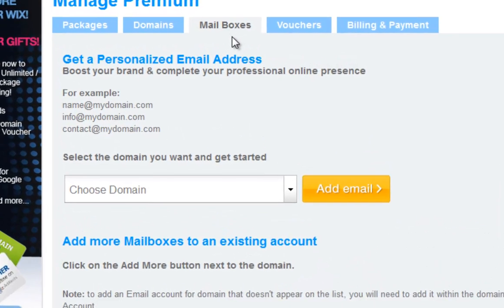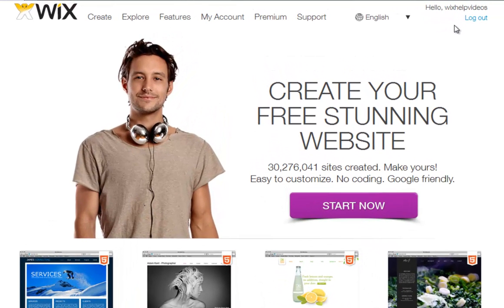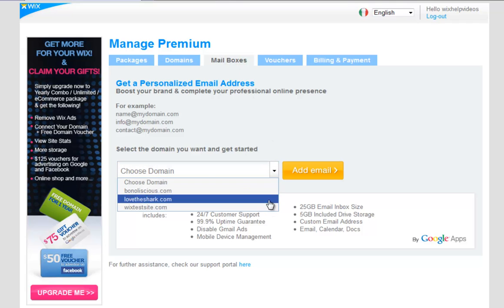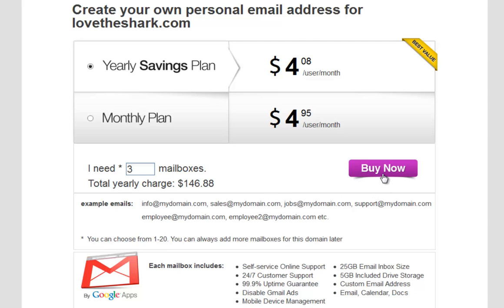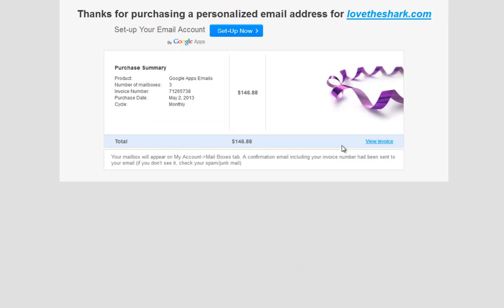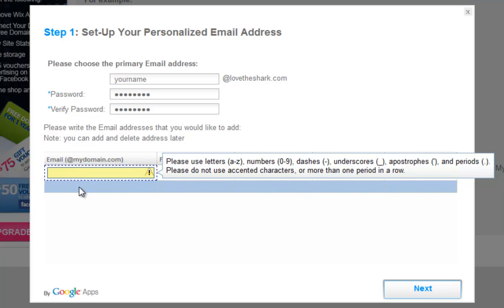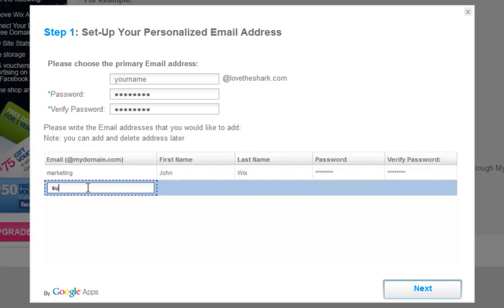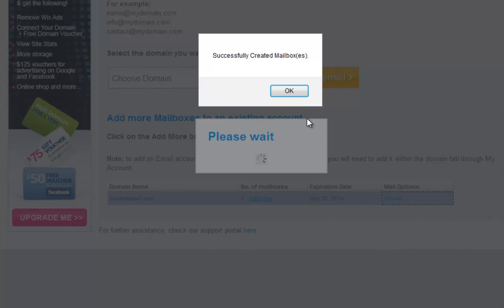Wix Website Builder | Add Google Apps email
Make an impression and kick up your branding every time you send an email using your own domain name. Set it up now through your Wix account.

Please Note: This feature is not yet available for all users.